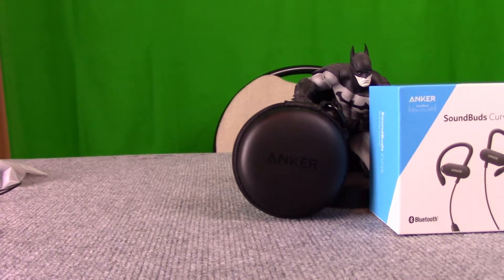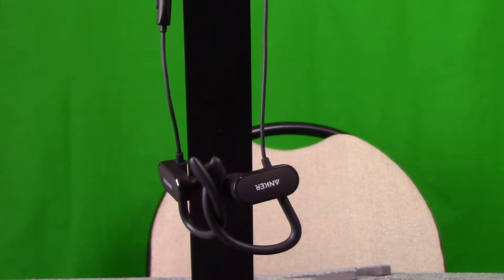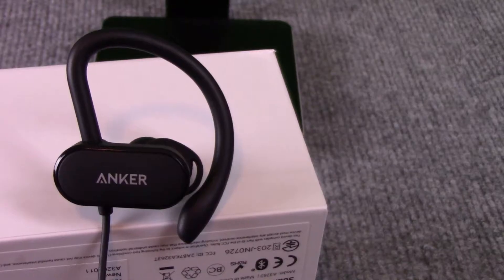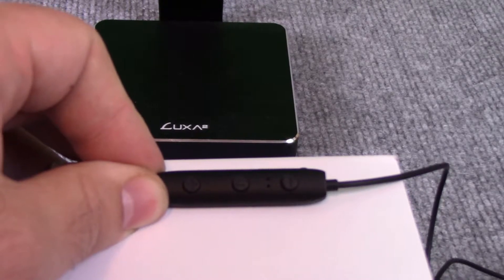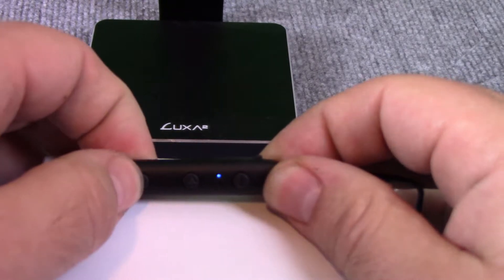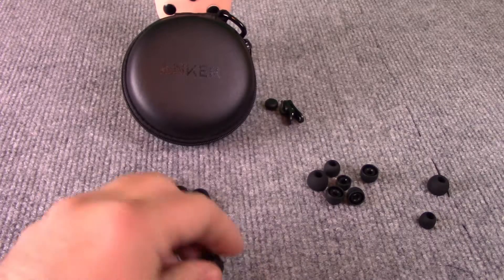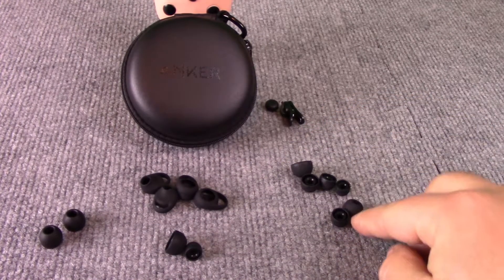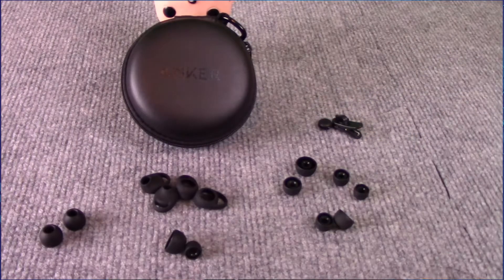Anker SoundBuds Curve Review. Do I love the curve?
Today I am taking a look at the Anker SoundBuds Curve.  Are these budget Bluetooth ear buds worth the price or are you better off waiting for something else?  Lets find out

I will be giving away a 50 dollar amazon gift card when I reach 100 subscribers.